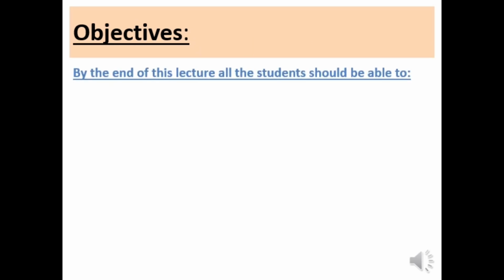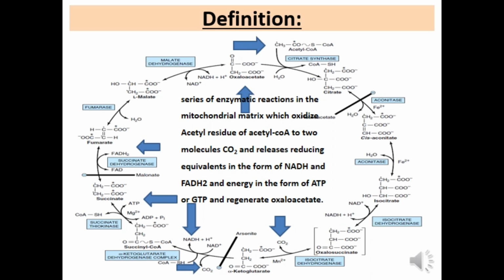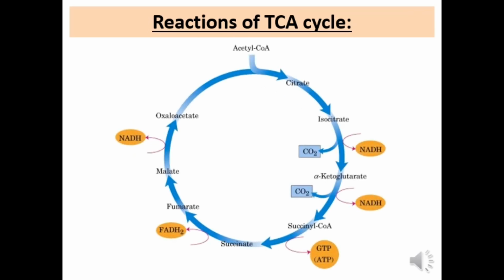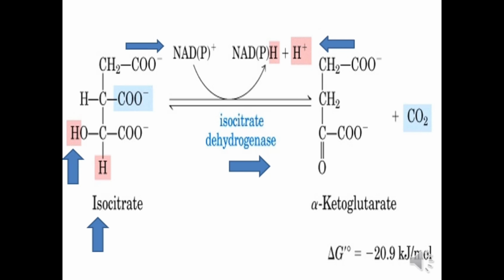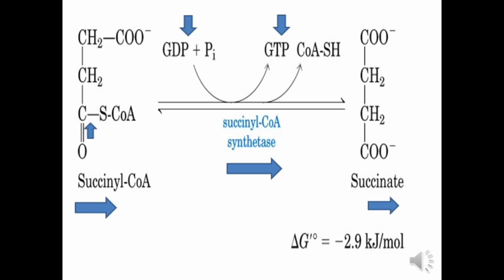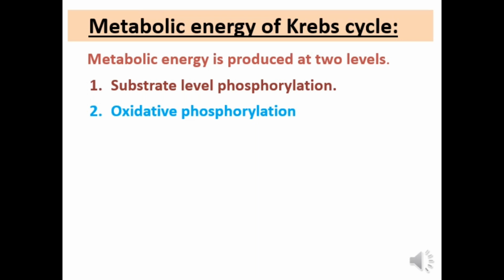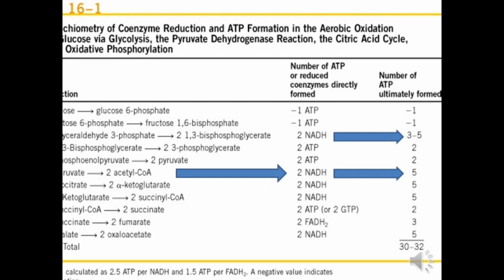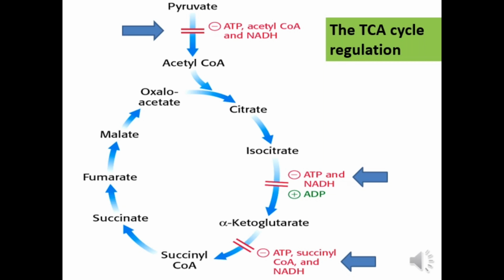Krebs cycle Dr. ELHAM Omer